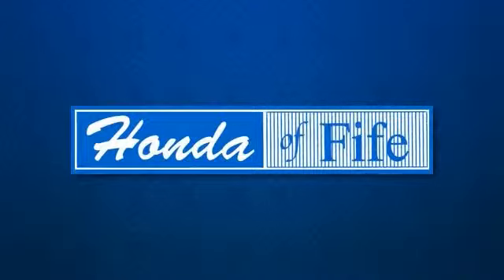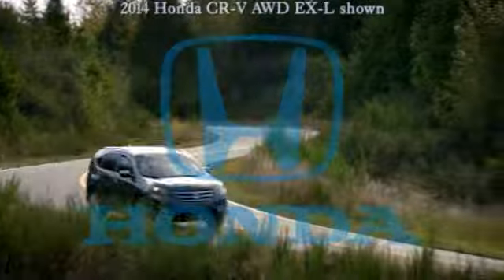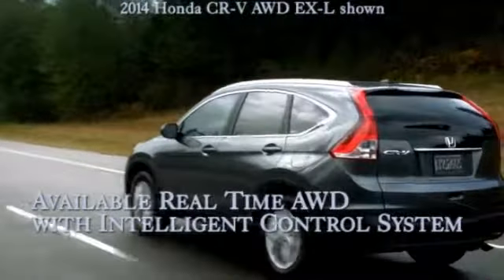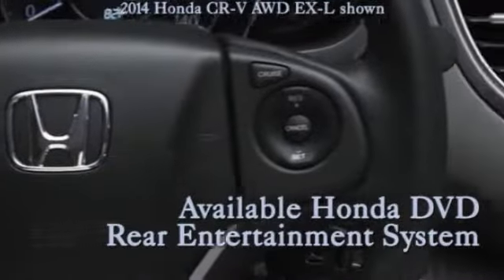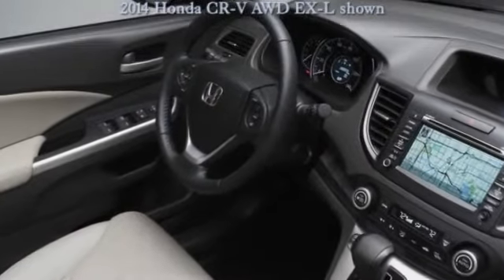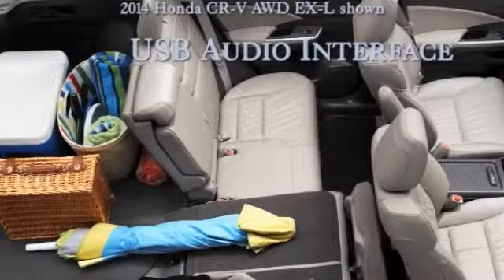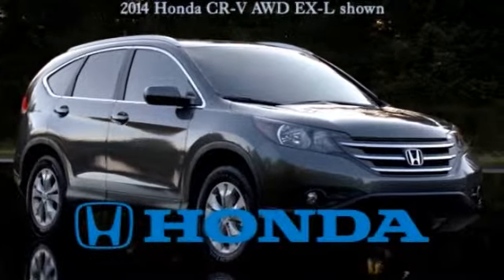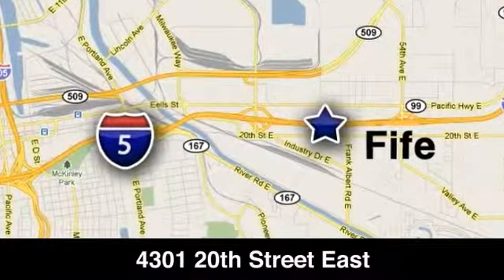New 2014 Honda CR-V Puyallup Auburn Tacoma WA Honda of Fife Fife WA Tacoma WA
4301 20th Street East
Fife WA Tacoma WA, 98424